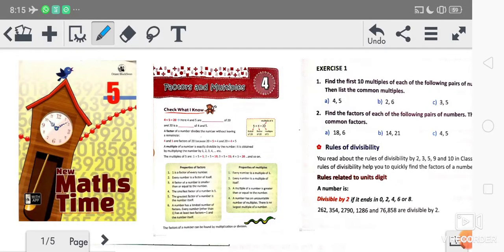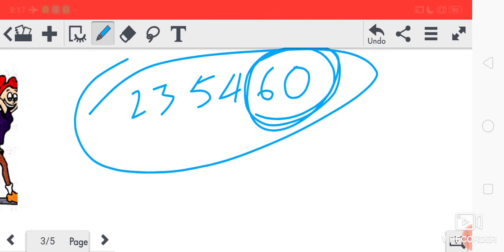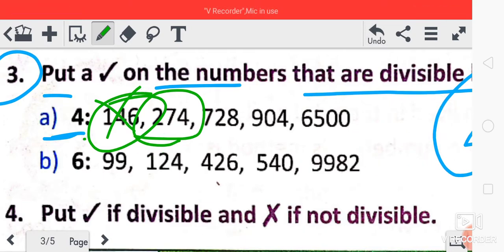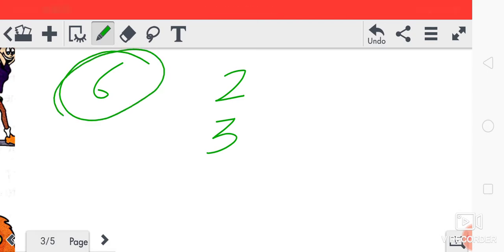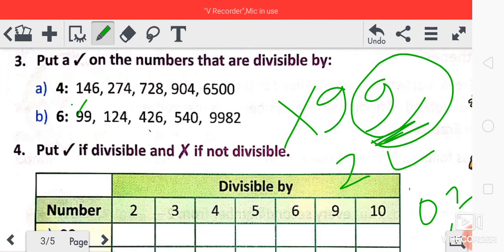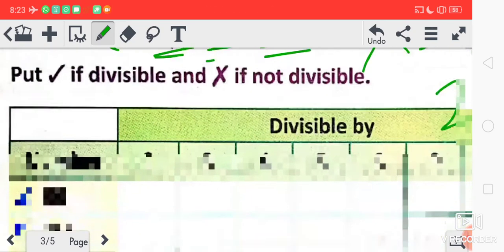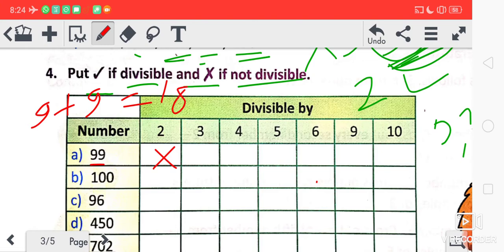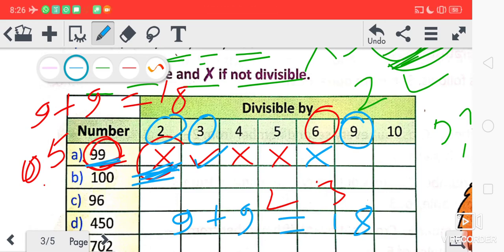Maths class 5 chapter 4 Factors and Multiples part 6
Maths class 5 chapter 4 Factors and Multiples part 6 by SHASHI KUMAR